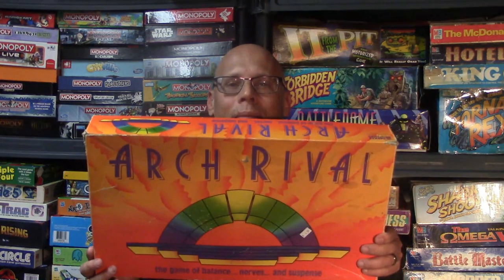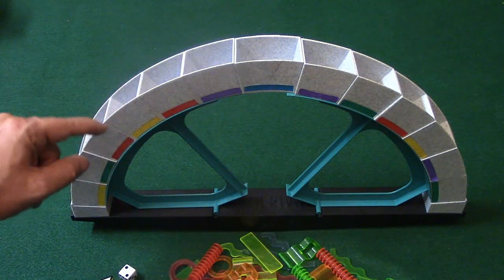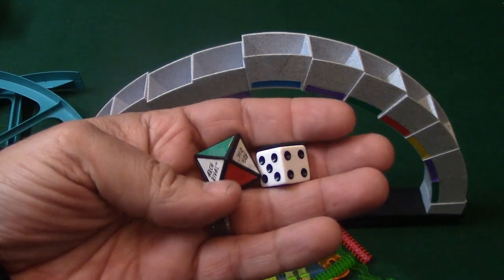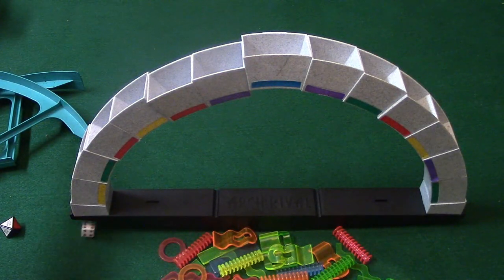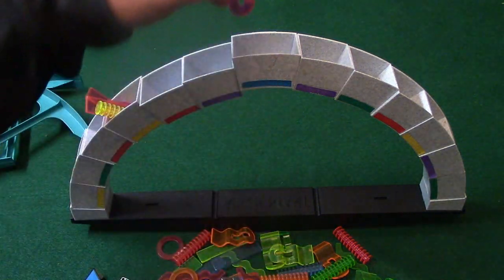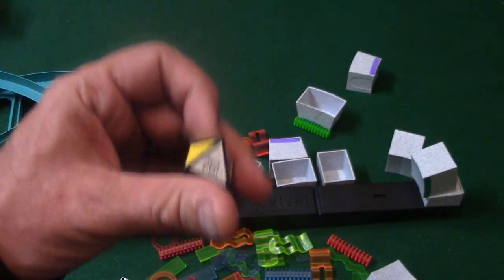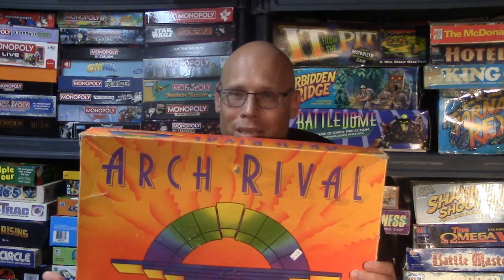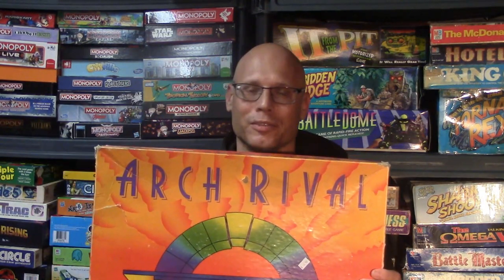Ep. 287: Arch Rival Game Review (Parker Brothers 1992) + How To Play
Ep. 287: Arch Rival Game Review (Parker Brothers 1992)